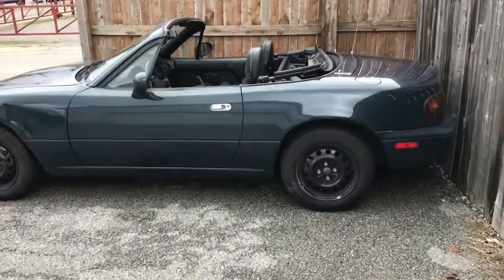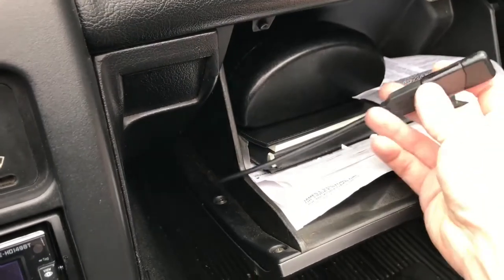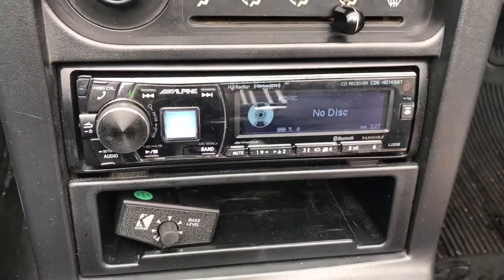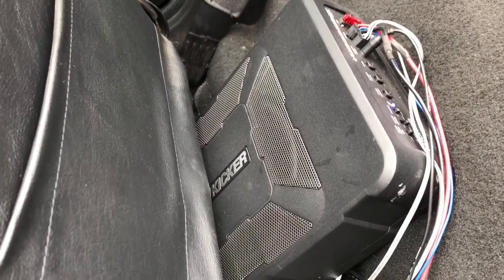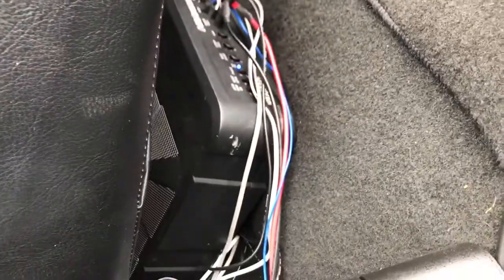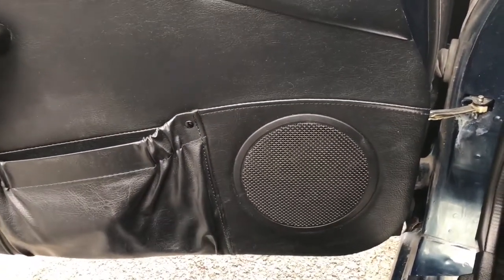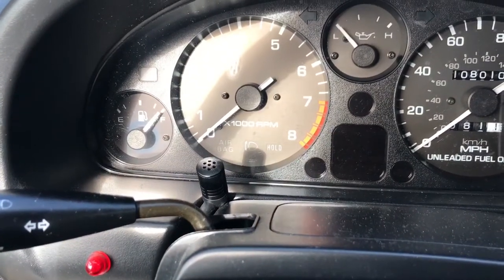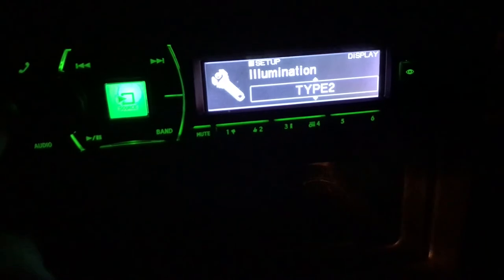NA Miata - Interior Tour, Pt 2 - The Stereo System!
Here is part 2 for the interior tour of my '97 Mazda Miata.  Today we go through my Stereo components.
When you are with your car, you spend about 90% of your time on the inside.  Why not add to the inside comfort of your daily driver by adding a good stereo?

Alpine CDE-HD149BT
Alpine KTP-445A amp
Kicker Hideaway powered sub

If you like this video and want to see more, please let me know by hitting that "Like" thumbs up button.   Thanks again for watching!